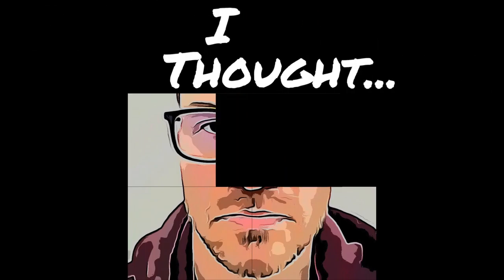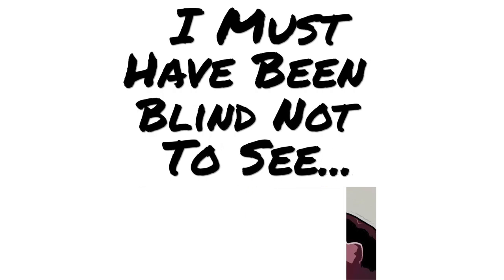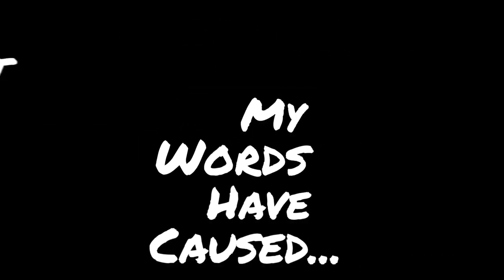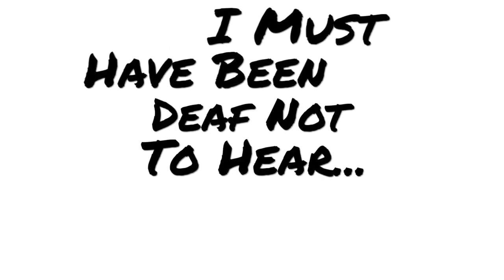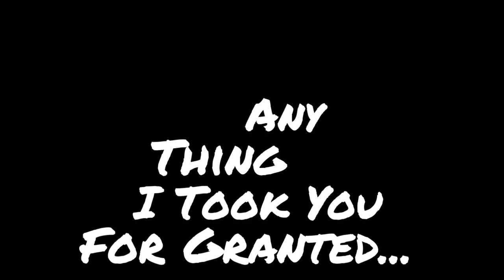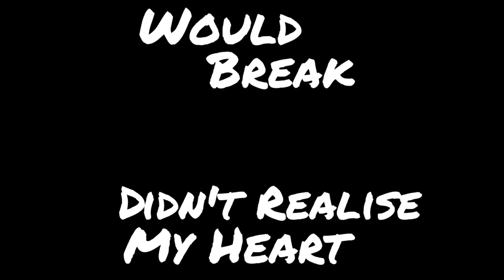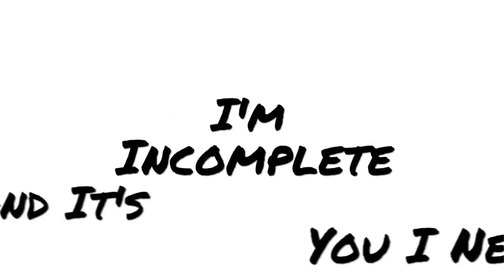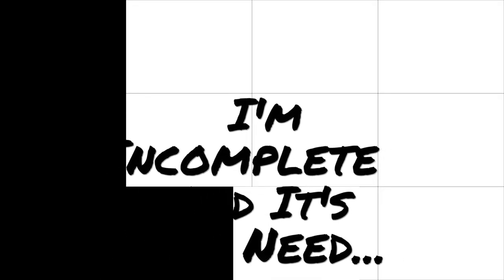Incomplete - Phil O'Donnell (official lyric video)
Official lyric video for Incomplete by Phil O'Donnell, the second single from his forthcoming EP (Second Thoughts), due for release later in 2021.